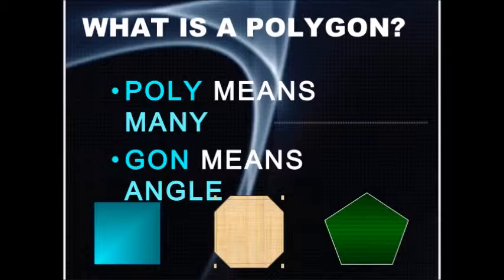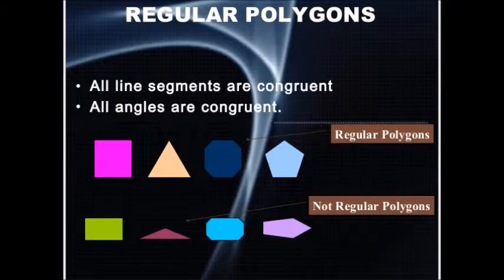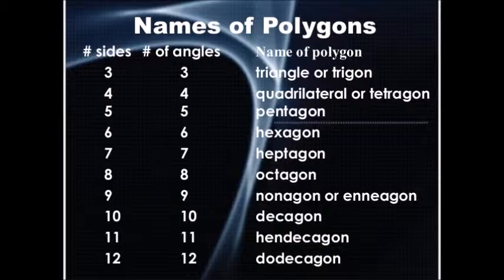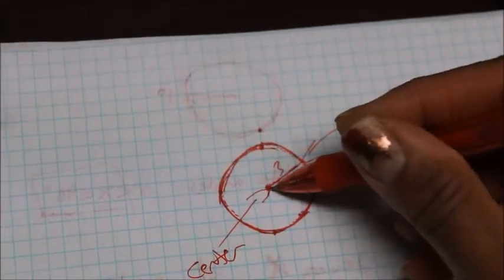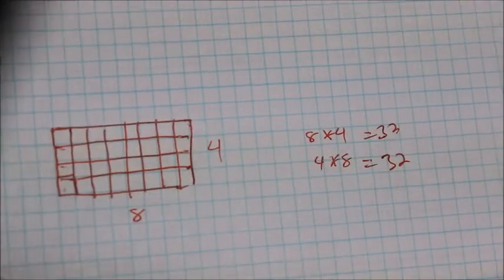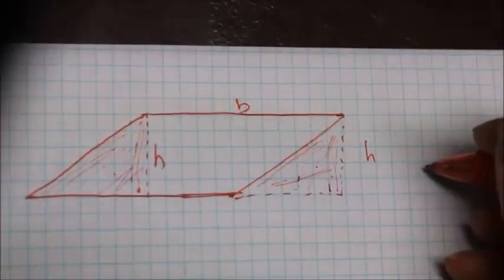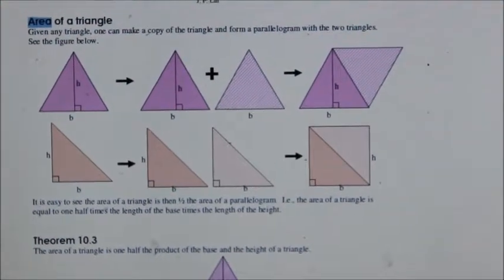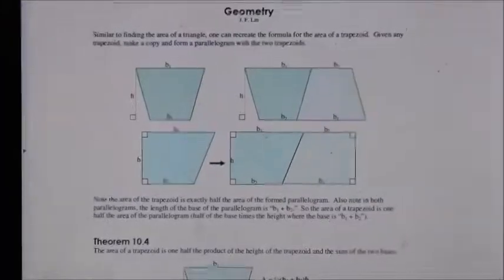Math 1010 Fundamentals of Geometry Lecture Part II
Fundamentals of Geometry Part II - polygons, area